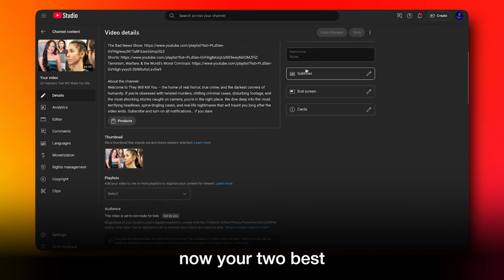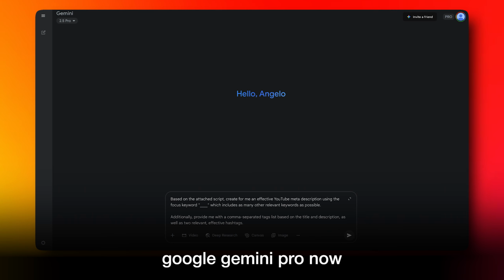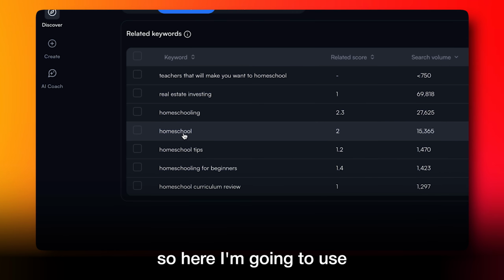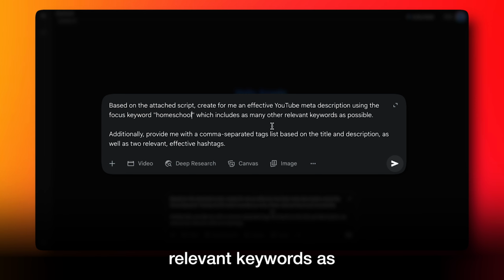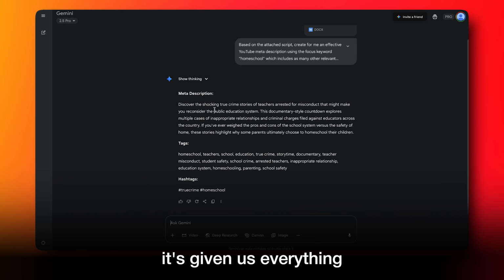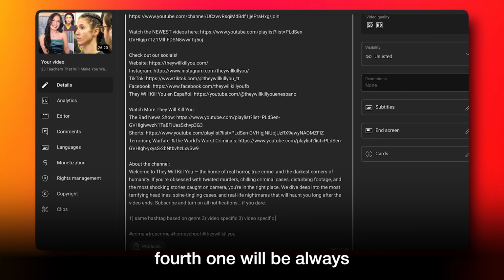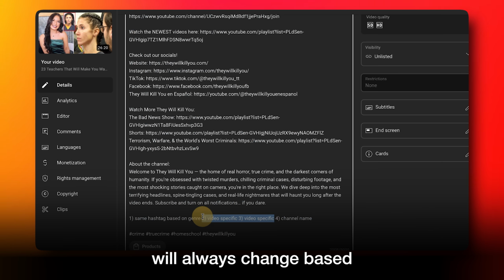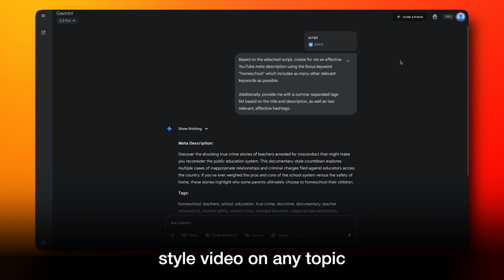The Easiest Way to Write a YouTube Metadescription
This video provides a comprehensive guide on how to write the perfect YouTube meta description and optimize your video's metadata for better discoverability. Learn the three key components of metadata—title, description, and tags—and how to leverage AI tools like VidIQ and Google Gemini Pro to master them. We walk you through the process of identifying high-volume, low-competition keywords to boost your ranking and provide a specific, effective prompt you can use with Google Gemini Pro to generate an optimized description and tag list. Stop guessing and start ranking with this step-by-step tutorial on crafting a powerful metadescription.

About the channel: Welcome to AI Unleashed, your ultimate guide for integrating powerful artificial intelligence into your content creation process. We provide tutorials and guides on the best generative AI tools for video editing, AI art, AI writing, and more to help you automate your workflow and boost productivity.

Chapters:
0:00 Intro to Metadata
0:36 VidIQ
1:06 Choosing Focus Keywords
1:45 Prompting With Google Gemini Pro
2:26 Metadescription
2:32 Hashtags Explained
4:07 Tags List

Song: [No Copyright] Chill Lofi Background Music (15 Minutes ♫ ) - "Lounge"